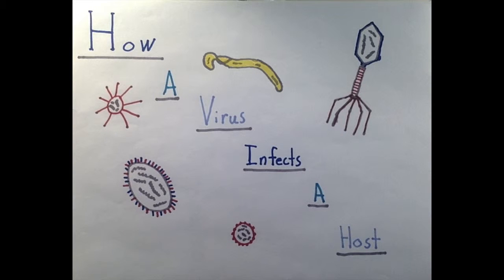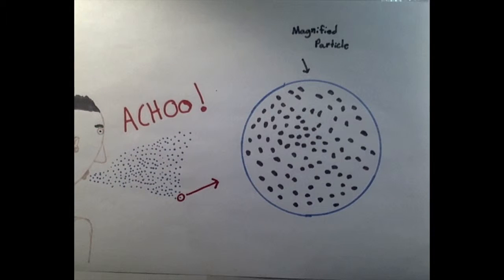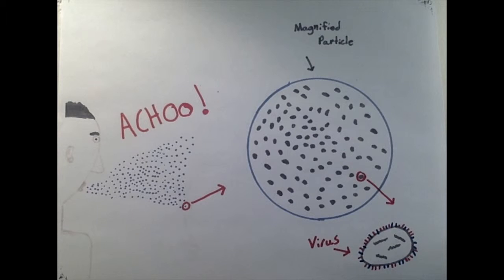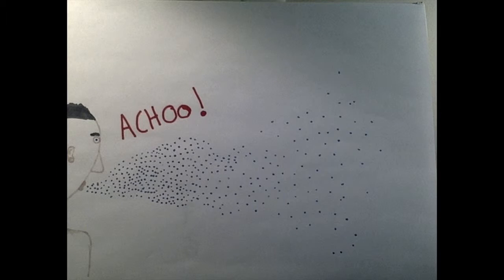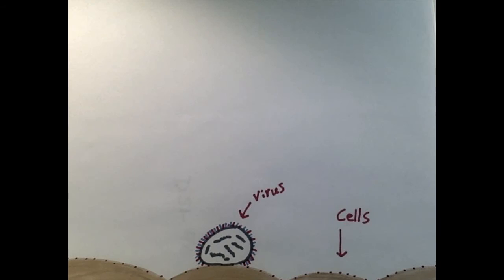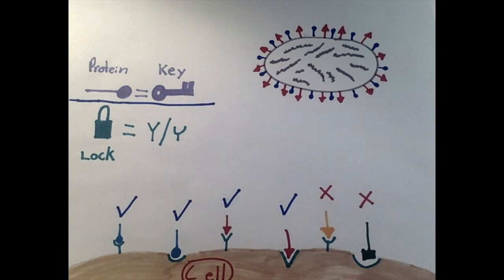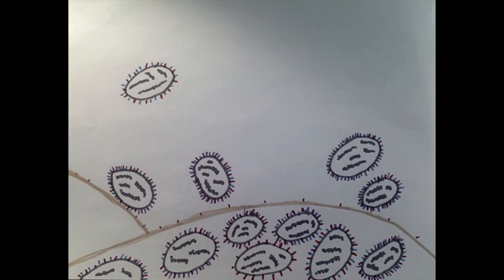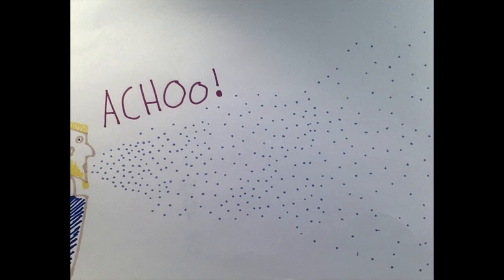How a Virus Invades a Host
Short clip to help better understand how a virus infects a host.